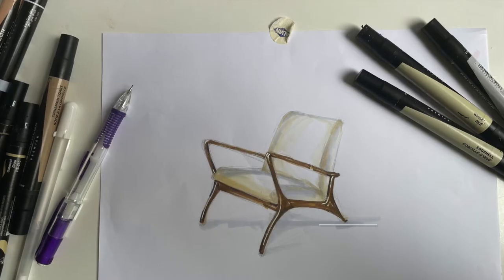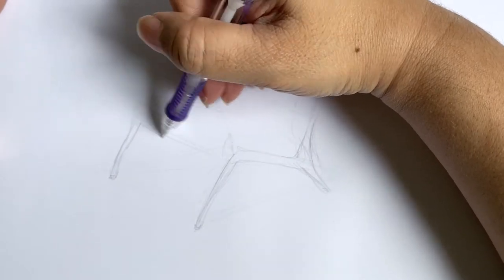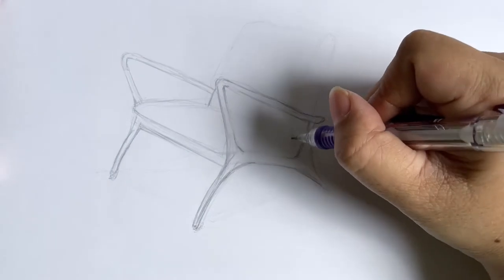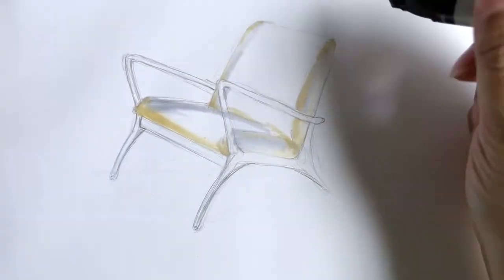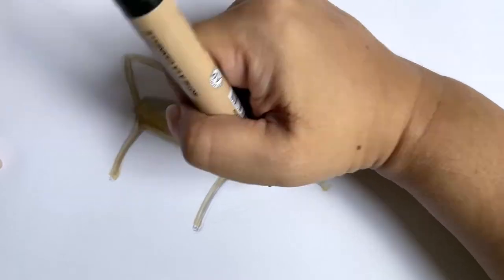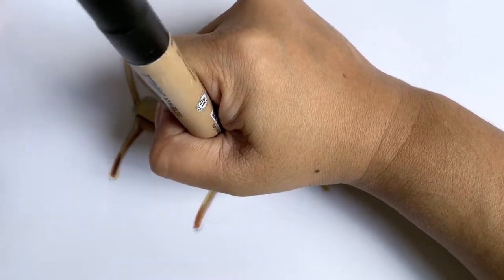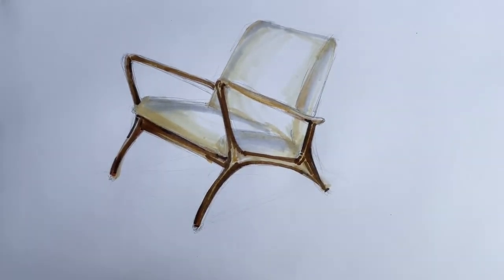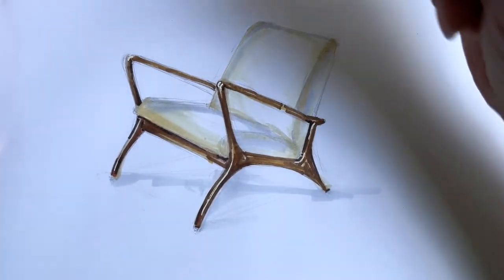How to quickly sketch a lounge chair and render using marker - time lapsed with instruction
Looking for real time tutorials on perspective drawing with voice over instruction?

This video shows a time lapsed demonstration on how I sketch a lounge chair and quickly render with markers with voice overlay instruction.

First Moon - Cerulean Skies
Sentient - Gavin Luke
Solace - Gavin Luke
Out of Darkness - Johannes Bornlof

For the supplies I use, follow this

I am a participant in the Amazon Services LLC Associates Program, an affiliate advertising program designed to provide a means for individuals to earn fees by linking to Amazon.com and affiliated sites. Thank you for your support!